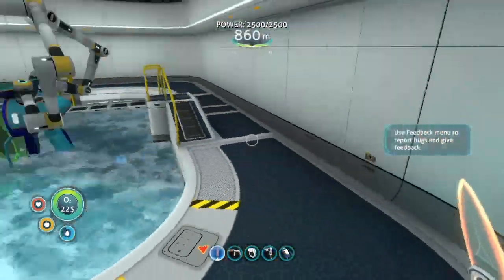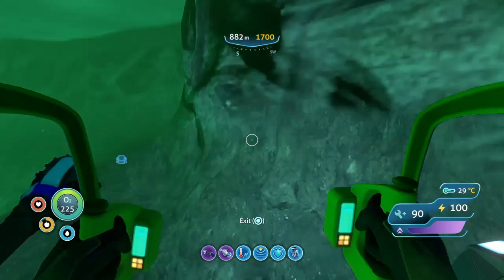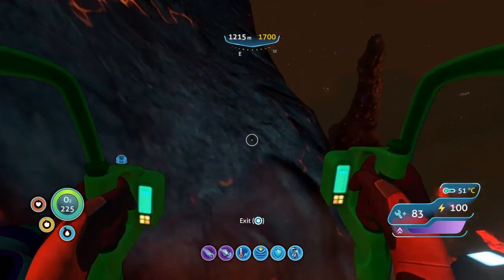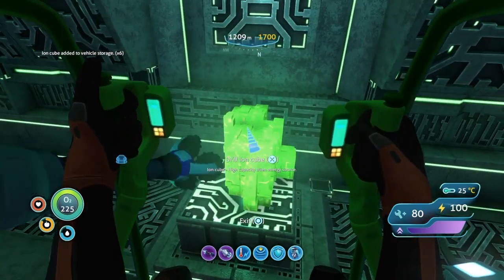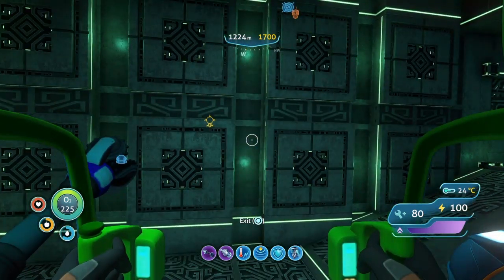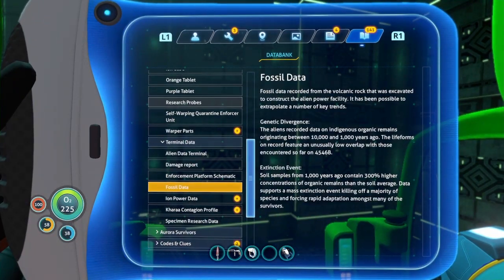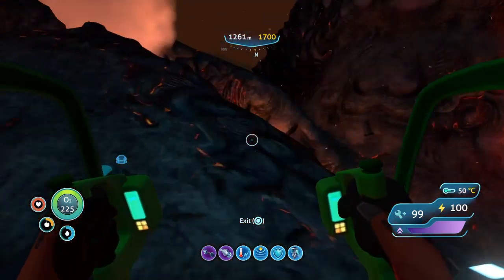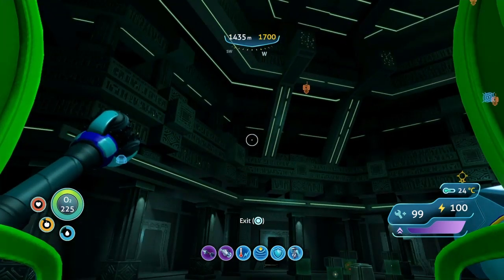I'm in hell of 4546B [Subnautica] Ep 7